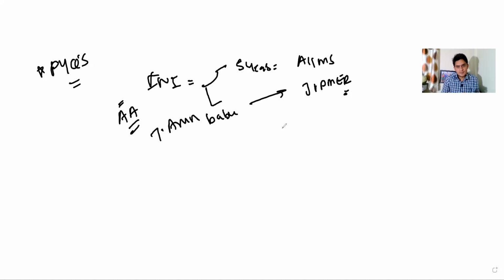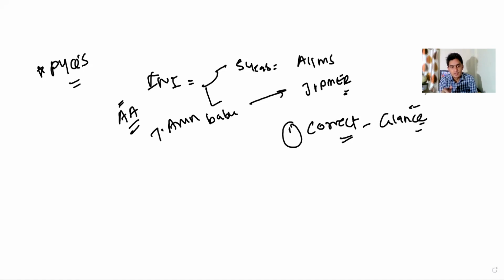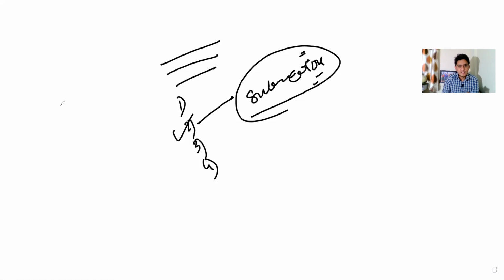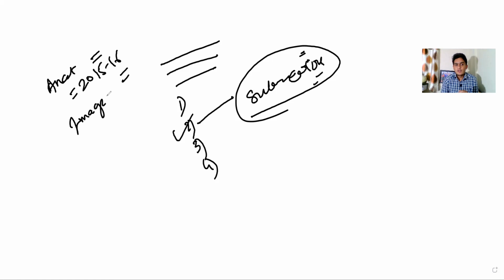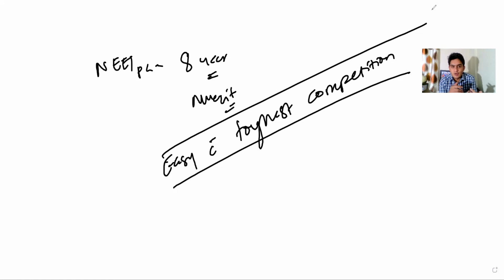Tackling Previous year questions(PYQs) : NEET PG/INI /NEXT Prep